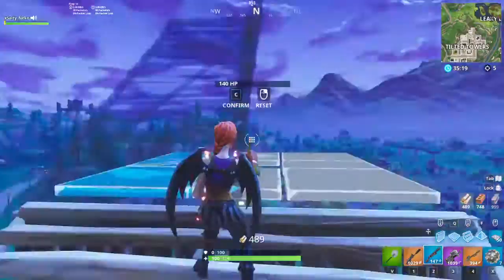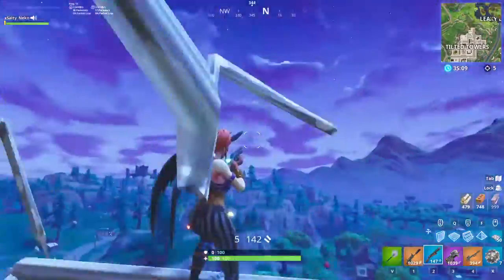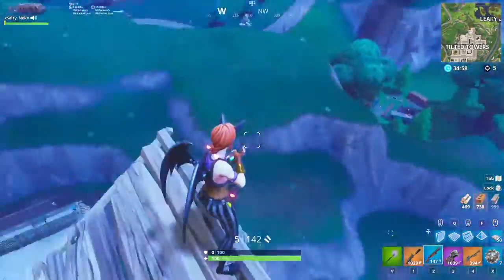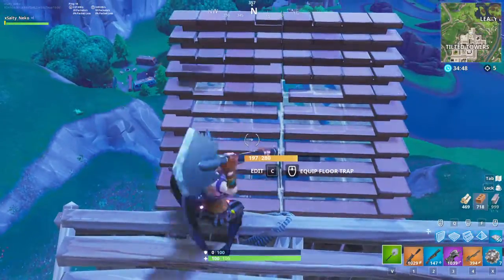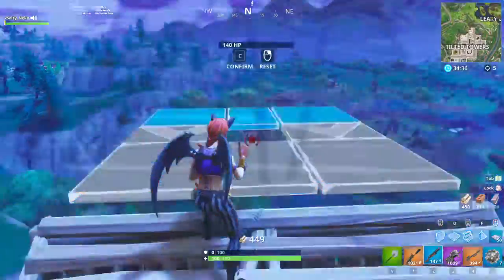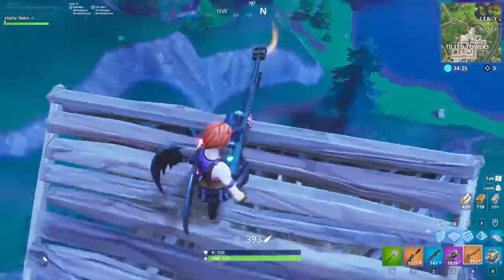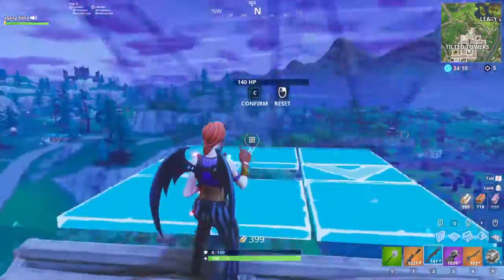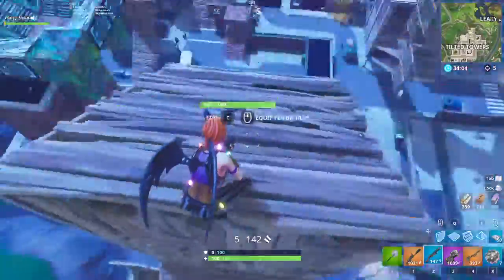New Editing Tip!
sub. i need vbacks